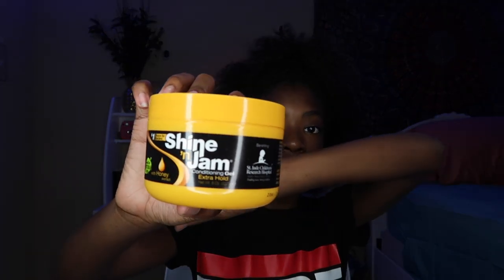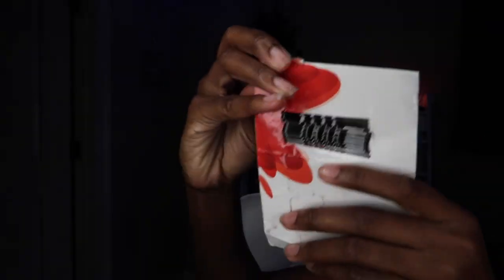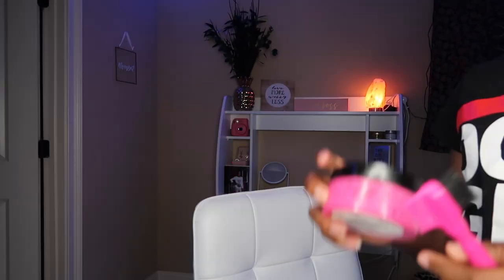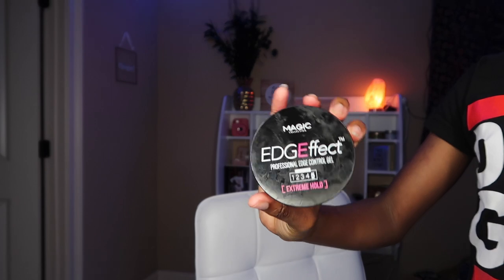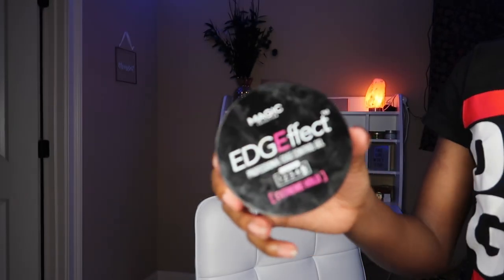Top Knot Bun Tutorial +Edges*very easy*|Q&A|Dazzling D'iannie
Today video i will be doing a Top Knot bun on my Natural Hair + Doing My Edges.
Products Used:Shine N' Jam
🌴W A S S U P   D A Z Z L I N G    D   S Q U A D🌴
💛WELCOME TO ANOTHER LIT BANGERRRR❗️💛
💛hope you guys enjoyed this videooo😼
💛leave a like that would mean sooo much🌴
☼facsss☼
♥︎Name...D'iannie♥︎
♥︎Grade...7th♥︎
♥︎From...Yonkers,NY♥︎